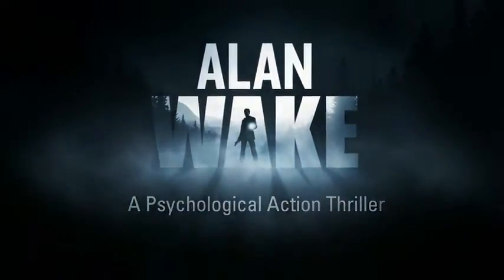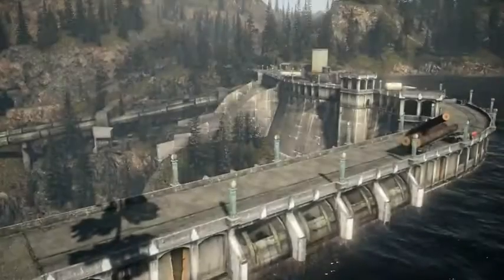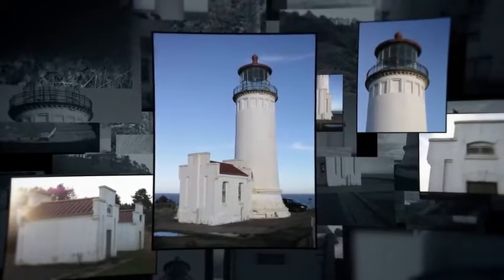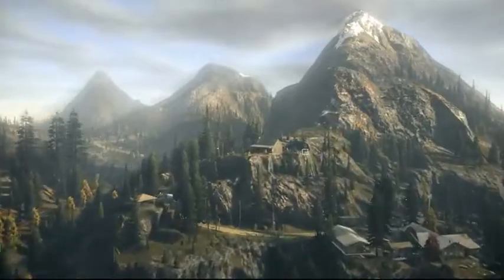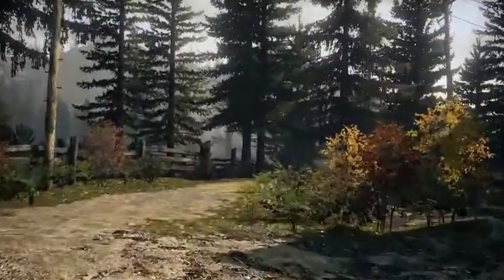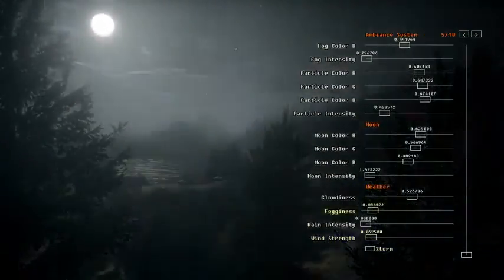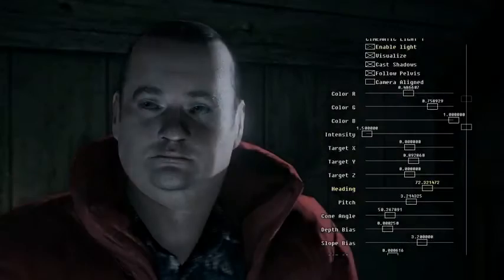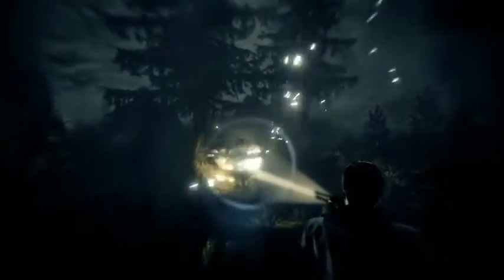Alan Wake | Building the Technology Trailer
Scoprite la tecnologia che c'è dietro ad Alan Wake